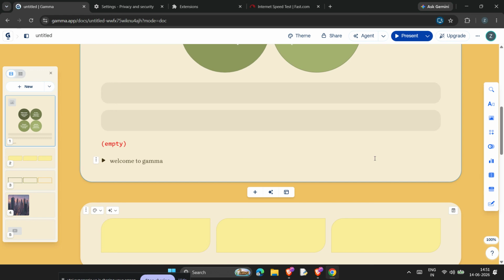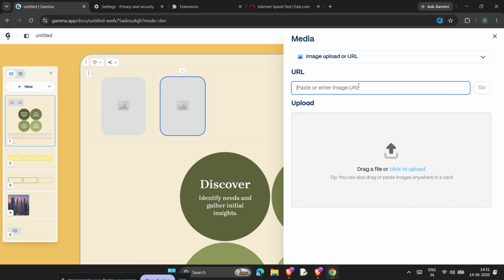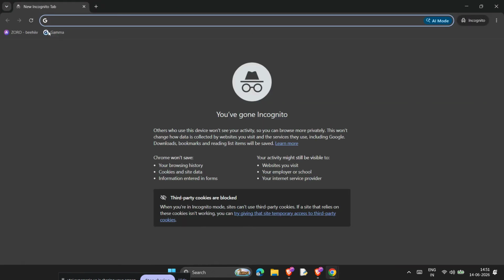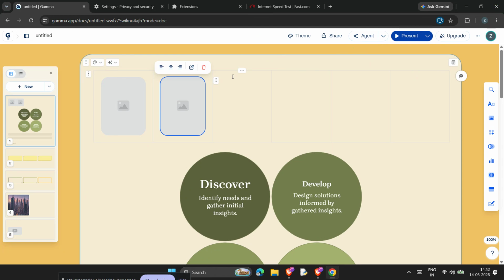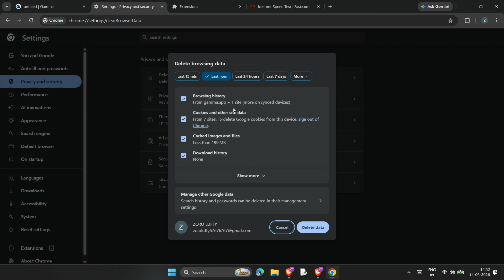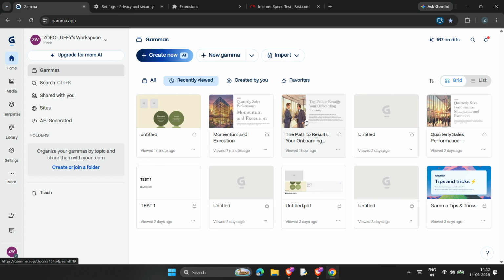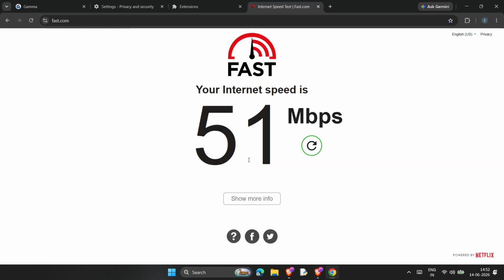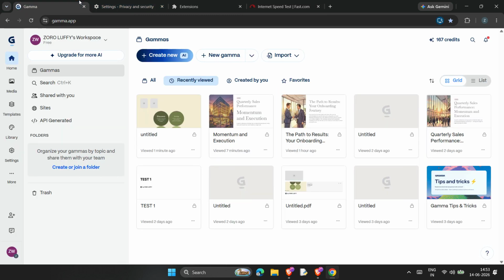Fix Gamma App Upload Error (Step By Step Guide)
Learn how to fix Gamma app upload errors fast by checking file size and type, troubleshooting your browser, clearing cache and cookies, and testing a different network.

🕚Timestamps:
0:00 Introduction
0:25 Check File Size And Type
1:00 Try Direct Image Upload Or URL
1:23 Turn Off Ad Blockers And Extensions
1:54 Test Incognito Mode Or Another Browser
2:25 Clear Browser Cache And Cookies
2:53 Try A Different Wi-Fi Or Mobile Hotspot
3:22 Quick Recap And Outro

✍️What You’ll Learn In This Video:
• How To Check Gamma File Size And File Type Limits
• How To Use Direct Uploads Or Image URLs In Gamma
• How To Disable Browser Extensions That Block Uploads
• How To Fix Gamma Upload Errors In Incognito Mode
• How To Clear Cache And Cookies For Better Upload Performance
• How To Test A Different Browser For Gamma Issues
• How To Use A Mobile Hotspot To Bypass Network Restrictions
• How To Troubleshoot Gamma Upload Problems Step By Step

💡Pro Tips:
• Keep your uploads in common formats like JPG, PNG, or PDF whenever possible.
• If an upload fails once, test it in Incognito before changing too many settings.
• Clearing cache and cookies often fixes hidden browser conflicts.
• If Gamma works on mobile hotspot, your home network may be the real issue.
• Re-enable extensions one by one after testing so you can find the problem fast.

🌐 Access Gamma Here:
  gamma.app